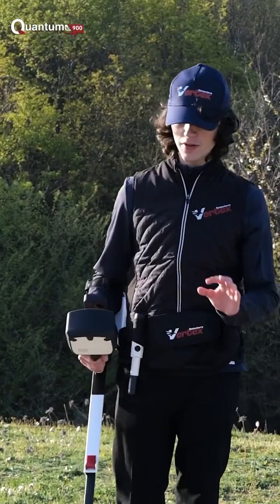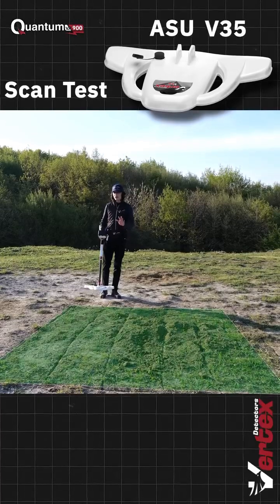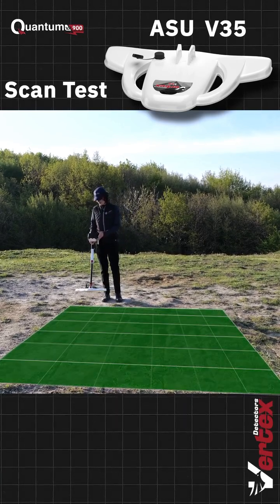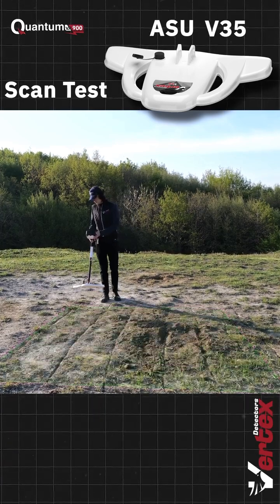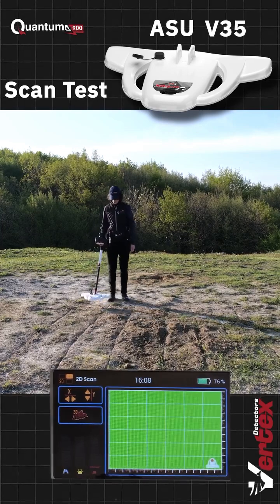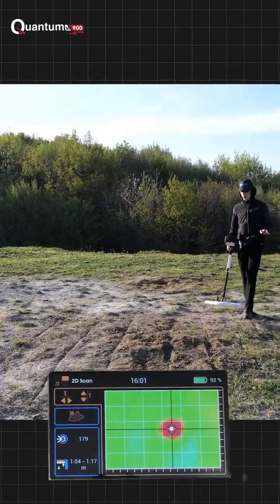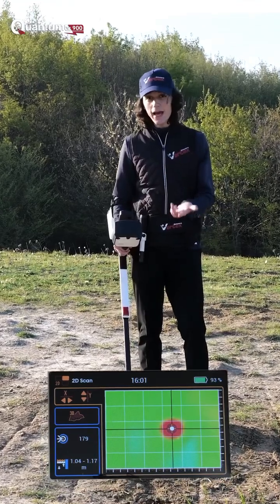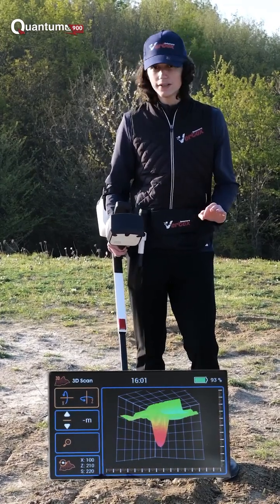تجربة جهاز كشف الذهب بنظام التصويري ثلاثي الابعاد كوانتوم في اكس 900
تجربة ميدانية بنظام البحث التصويري ثلاثي الابعاد لأفضل جهاز حديث لكشف الذهب والكنوز كوانتوم في اكس 900 الالماني | استلام فوري في الجمهورية العربية السورية 🇸🇾 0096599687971

🔥 جهاز البحث عن الذهب والكنوز الالماني وصل_حديثاً
Quantum VX900
اذا كنت تبحث عن افضل جهاز لكشف الذهب والكنوز والمعادن الثمينة المخفية تحت الارض نقدم لك الجهاز الحديث من VERTEX
طفرة علمية في عالم أجهزة كشف الذهب

تقنية RSPU
تقنيات التصوير التحليلي الأرضي
تقنيات التردد المنخفض VLF

ابتكار يفوق التوقعات
يعد جهاز Quantum VX900 اختراعًا علميًا رائدًا يضع معايير جديدة في صناعة الاستكشاف، ويمثل انتصارًا عالميًا مدويًا لشركة Vertex Detectors.

يمثل هذا الجهاز قفزة تكنولوجية حقيقية، حيث يجمع بين الابتكار والدقة ليصبح الجهاز الرائد في الكشف عن الذهب والكنوز المخفية والمعادن والفراغات.

يتوفر الدفع عند الاستلام في الجمهورية العربية السورية 🇸🇾 اطلبه الان من الوكيل في دولة الكويت ودولة الامارات دبي . الطلب عبر الجوال او الواتساب : 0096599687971 ☎️✅ تسليم فوري في سوريا

جهاز كشف الذهب في سوريا
التنقيب عن الذهب في سوريا
اكتشف الذهب المخفي
اثار سوريا
افضل جهاز لكشف الذهب
جهاز كشف الذهب الالماني